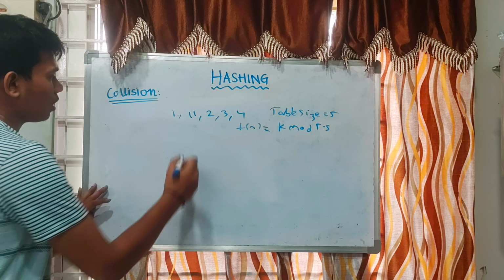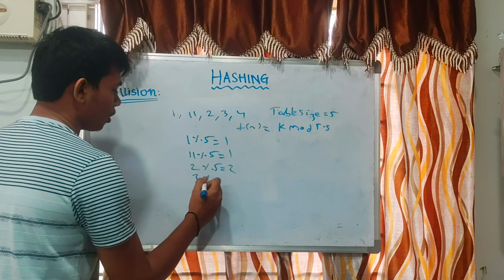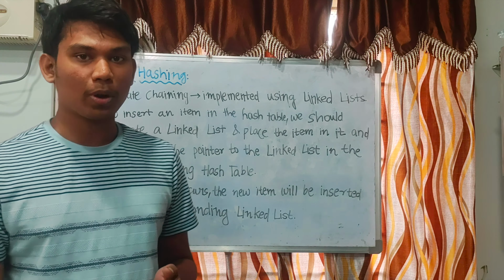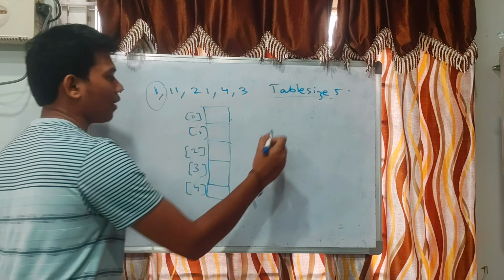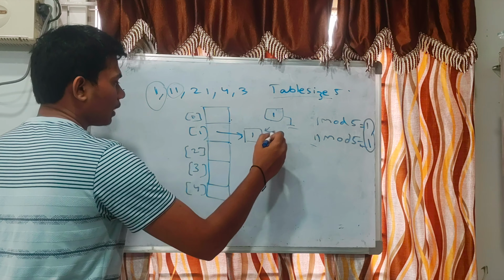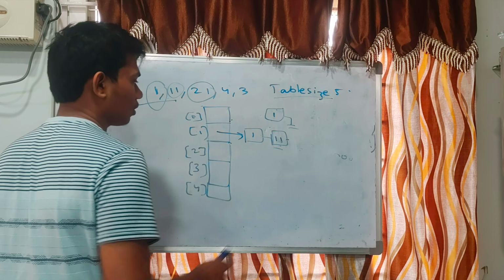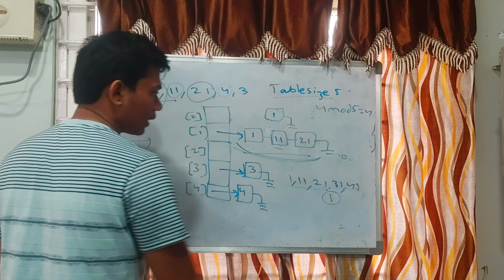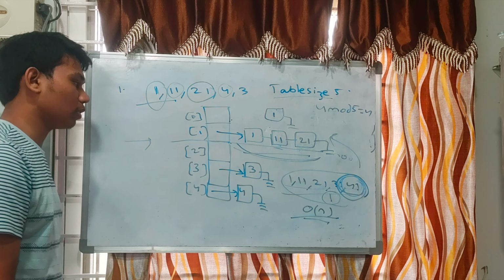Hashing | Collision Resolution Techniques | Seperate Chaining